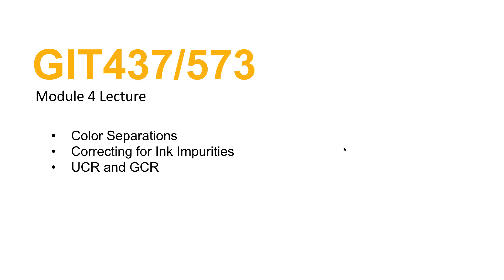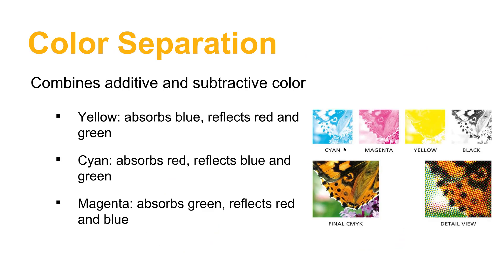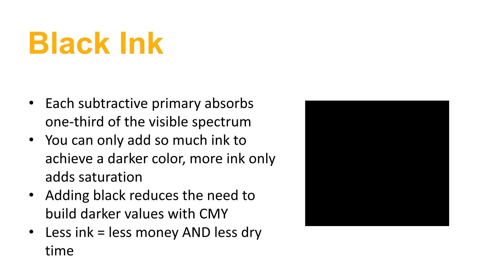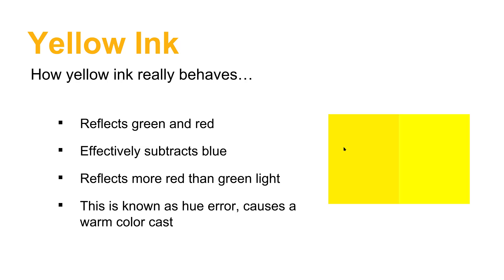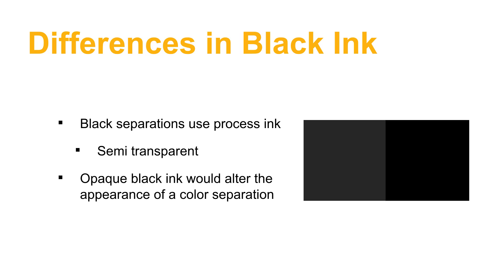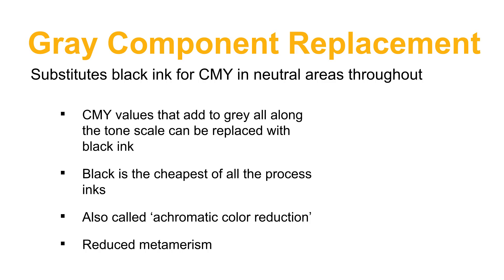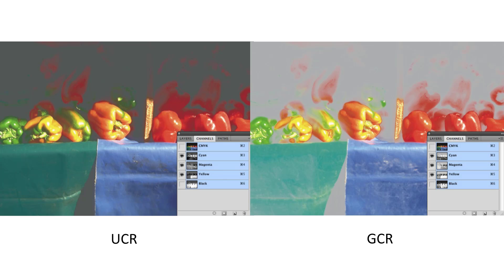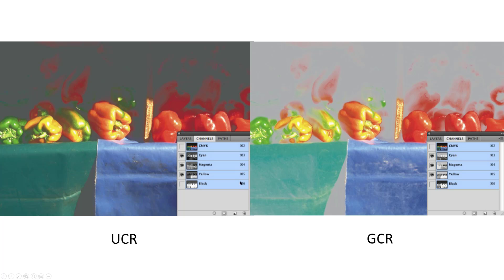GIT437: Lecture 4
Color Separations, Ink Deficiencies, UCR and GCR